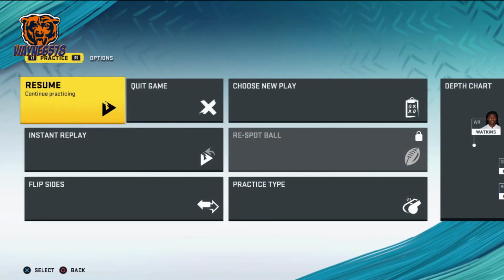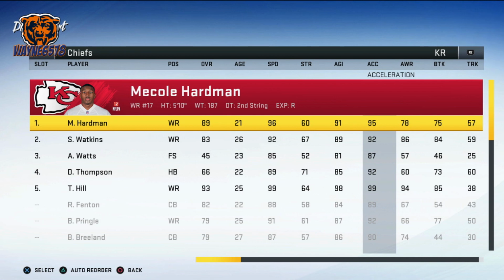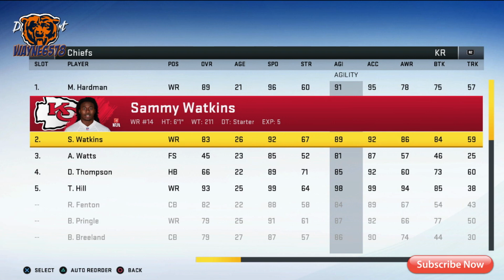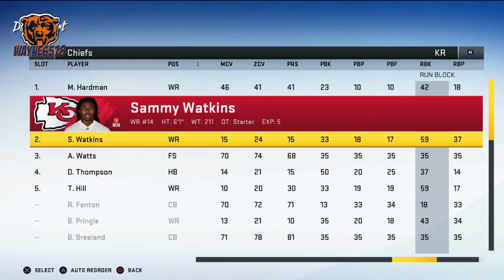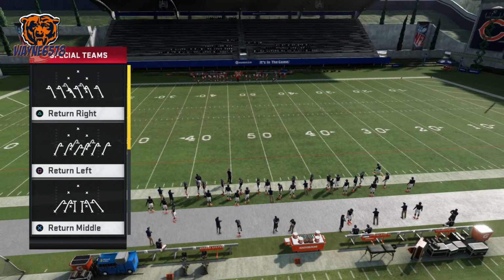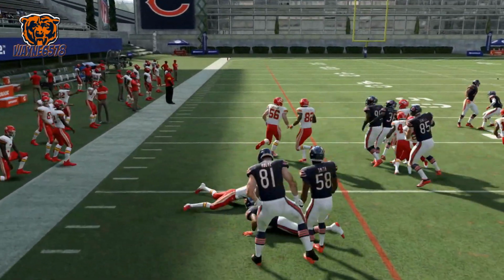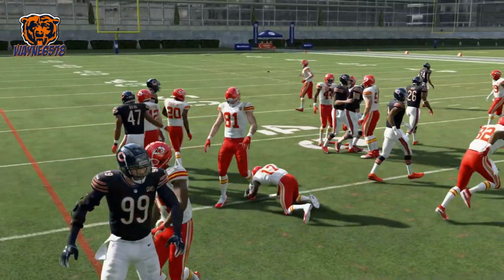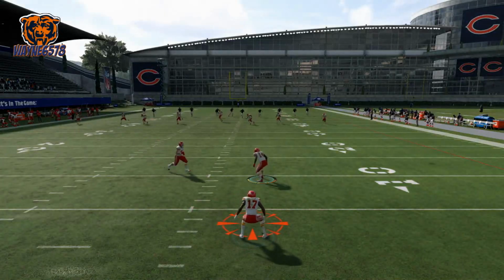HOW TO RETURN KICKS IN MADDEN 20 - BEST WAY TO RETURN KICKS IN MADDEN 20 - SCORE EASY TOUCHDOWNS!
Today I show you how to return kicks in Madden 20, I show a method that is the best way to return kicks in Madden 20 for touchdowns.  I go over how to select your kick returner and what qualities you should look for.  I also go over a method that will get you lots more yards and touchdowns on kick returns.

Best Kick Return Strategy:
Select kick return left or right
1. Select 2nd kick returner or Fullback motion him over to the left or right until the ball is caught.
2. Sprint at an angle left or right, once a defender is free move quickly inside to avoid, then move quickly back outside.
3.  Now just turn on the jets and go straight up the sideline.